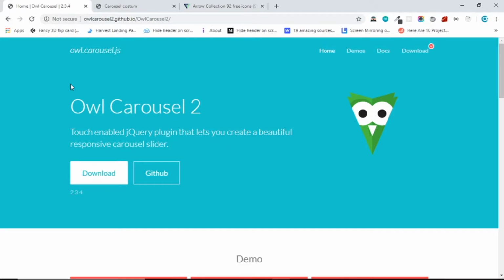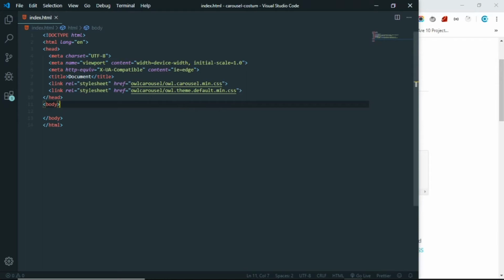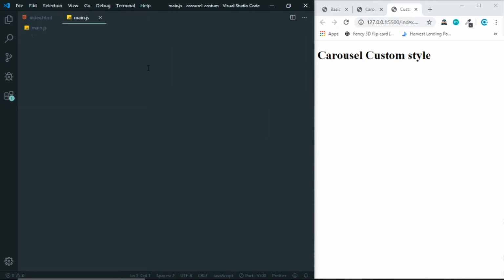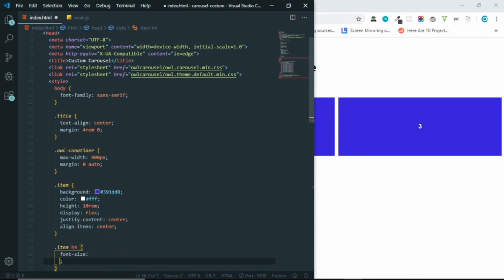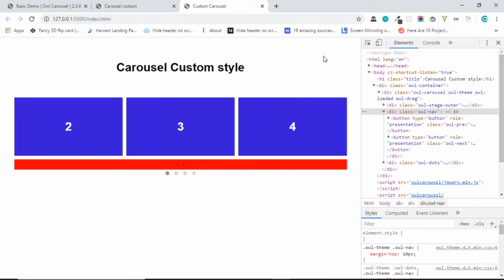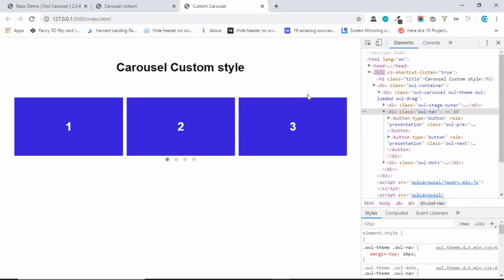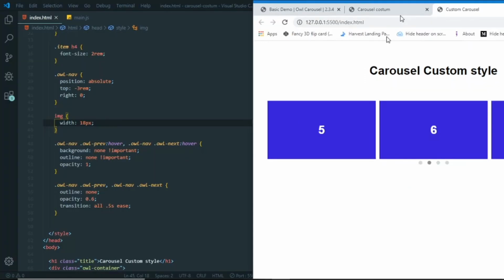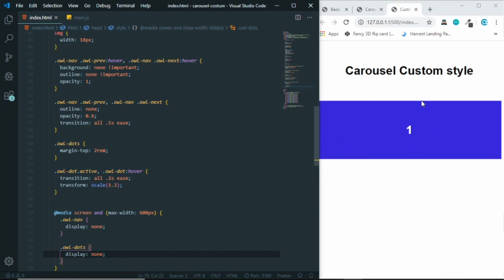Owl Carousel Custom Navigation Arrows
Customize navigation owlCarousel. you can use any navigation icons you want. just follow this tutorial you can be able to custom owlCarousel to whatever you like.